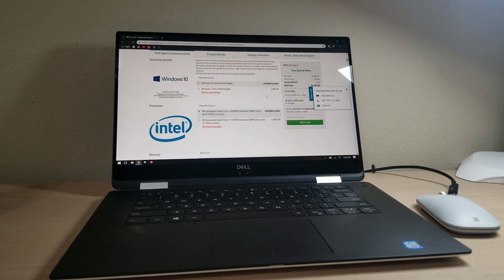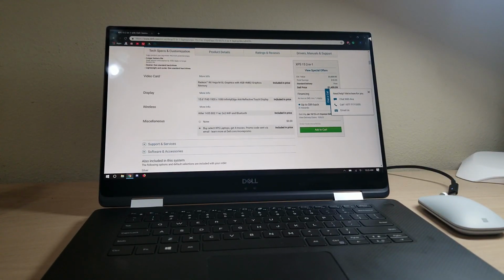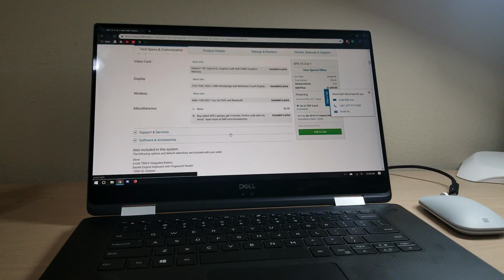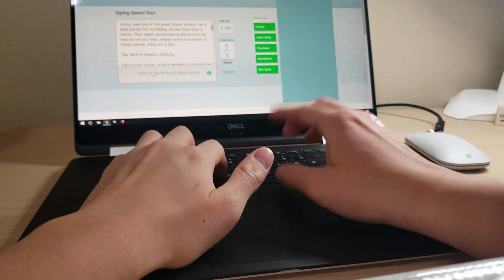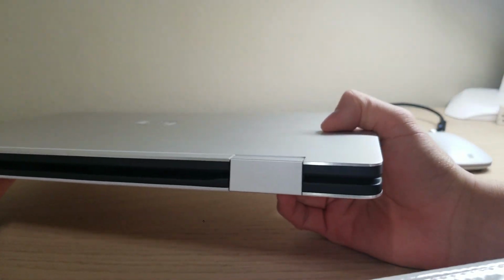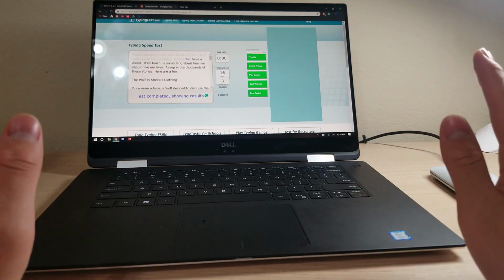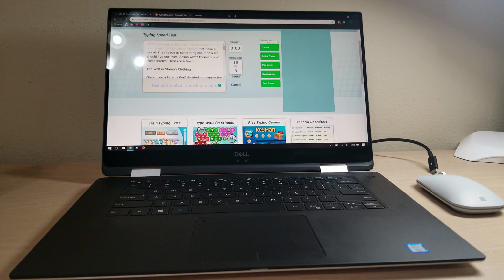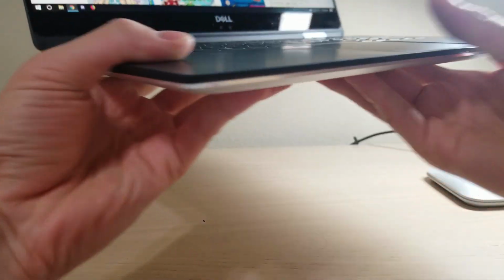Dell XPS 15 2 in 1 Real World Usage Review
Dell XPS 15 2 in 1
My model has i7, 256gb, 8gb ram.